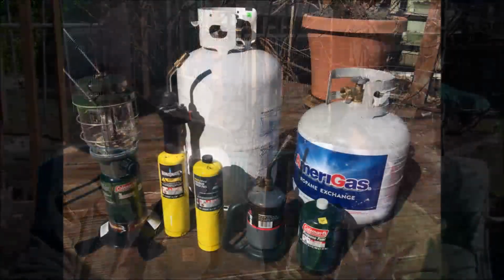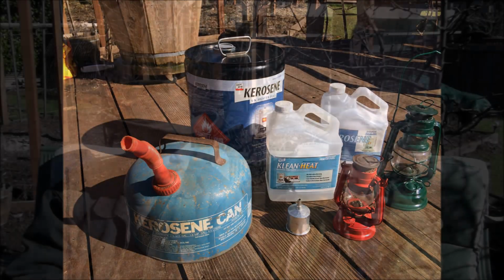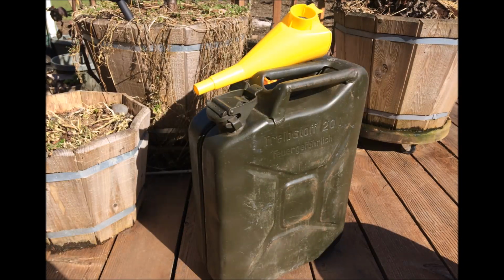Fuels and Storage: How and Why We Prepare Part 9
*Klean Heat